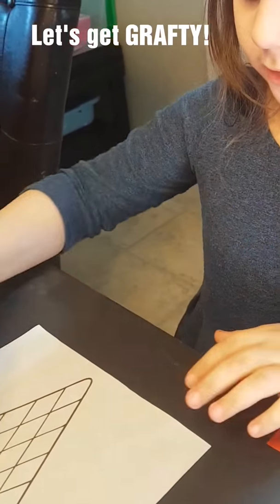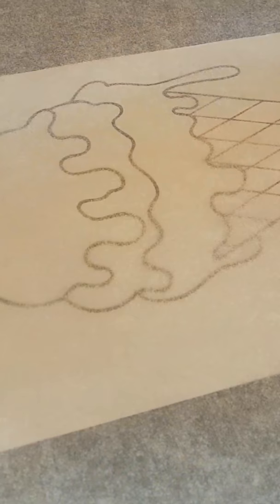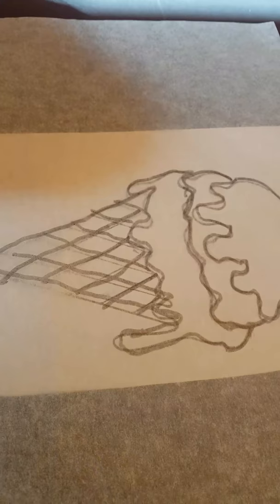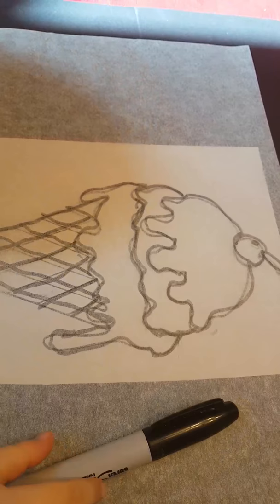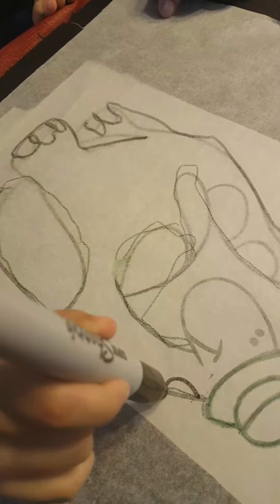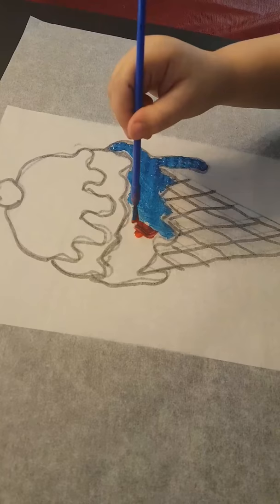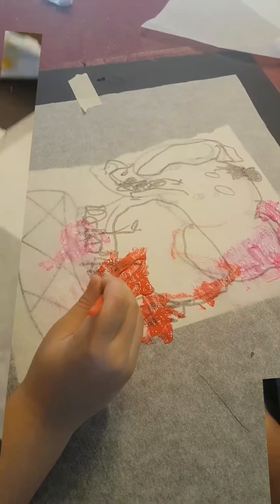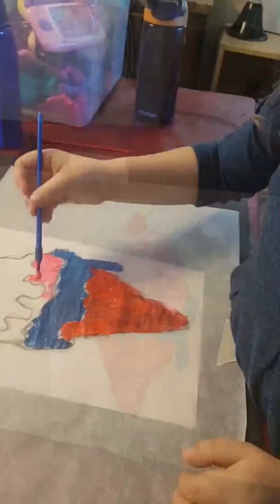Practice Tracing Using Parchment Paper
Use parchment paper to learn or practice tracing...